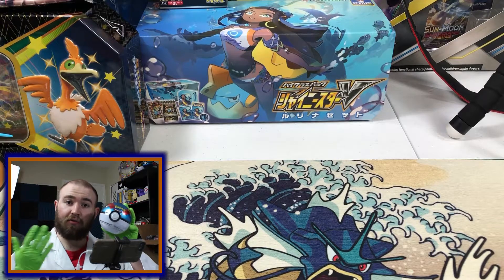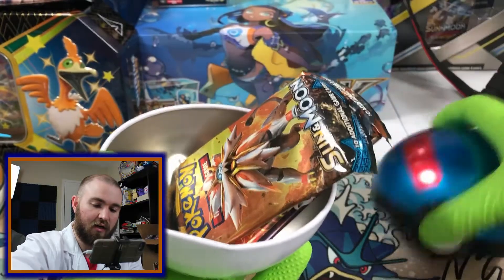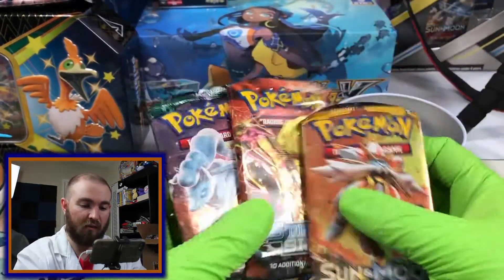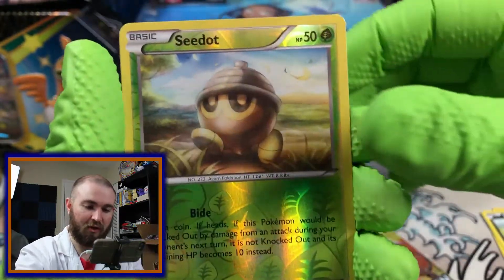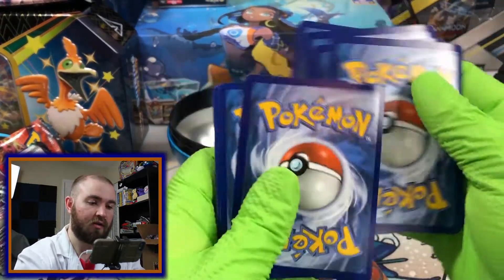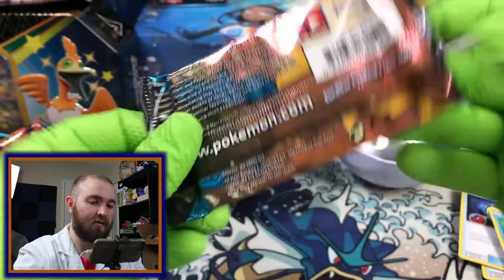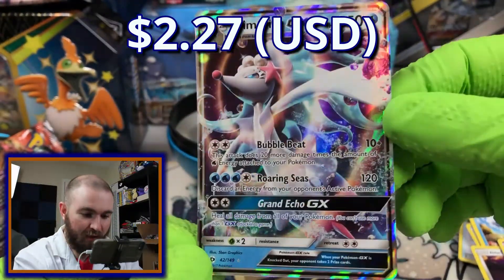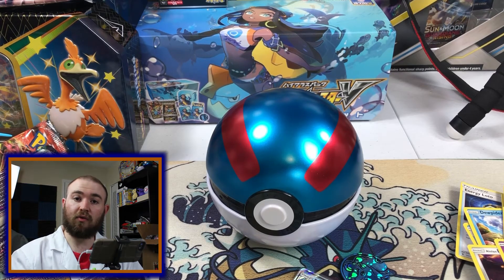The ANATOMY of a GREAT BALL! (Opening a Great Ball Tin)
Let's open a Great ball and see what's inside of one! Ever been curious about the anatomy of a Pokemon Great Ball? Well in this episode, you and Professor Loren will go into detail about what you will find inside and how Pokémon inhabit them. The great ball is very similar to the standard pokeball. These Pokemon tins are really cool though I think, they come with 3 booster packs and a coin; usually one of the packs is from XY evolutions or XY primal clash or steam siege and the other 2 booster packs are sun and moon or sword and shield. The coins I think are extra stock they try to get rid of so nothing too fascinating. The coin in this ball was a spotted holographic alolan ninetales, same as the Pokeball we opened in the last video.